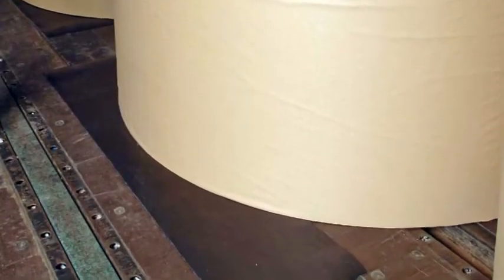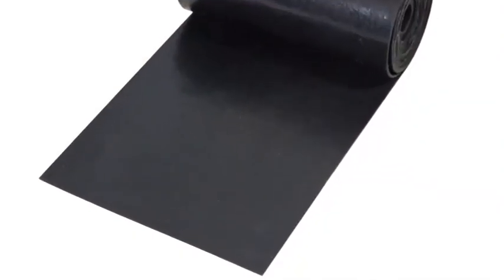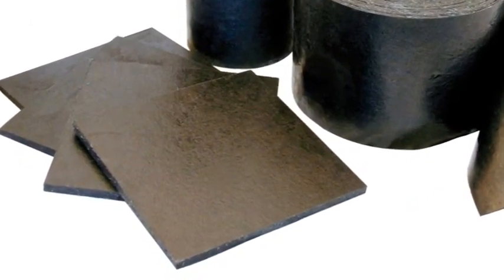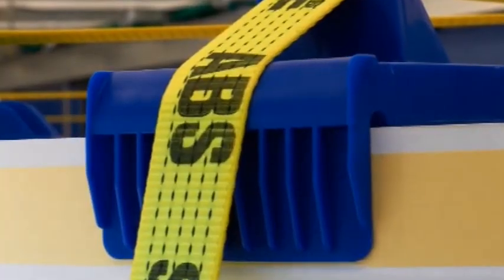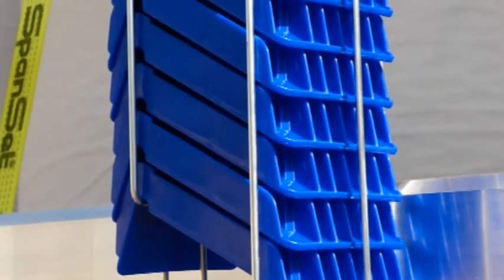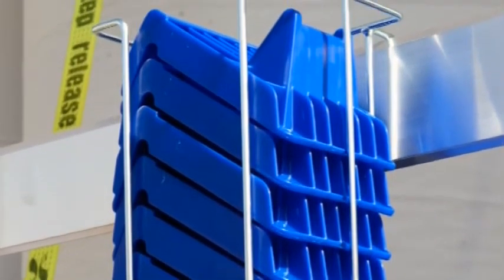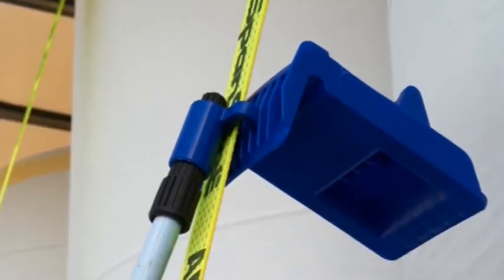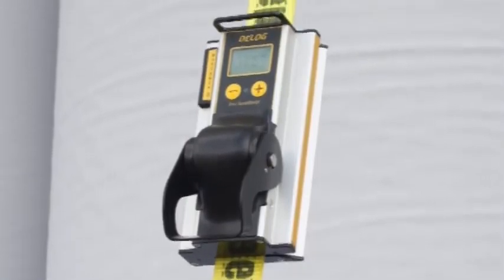SpanSet Load Control Solution